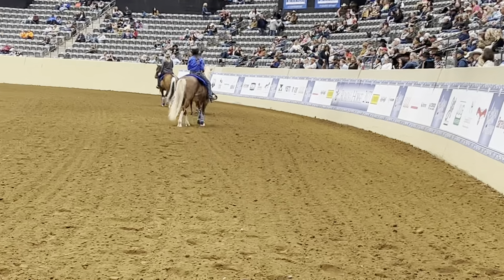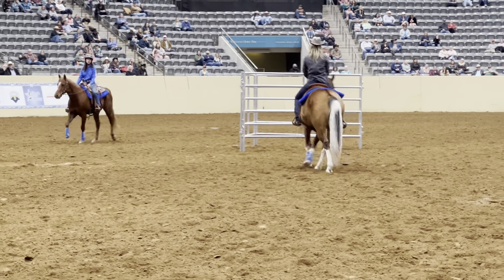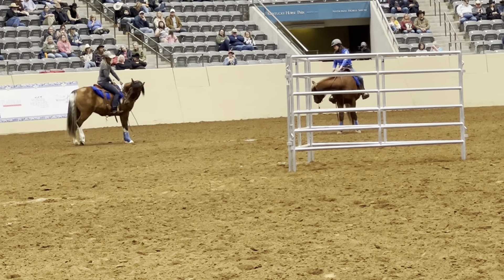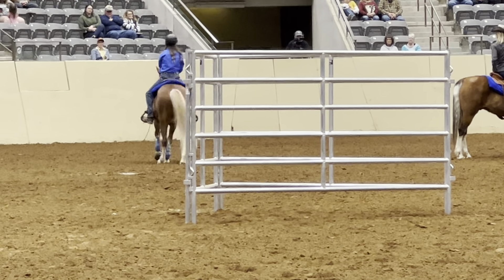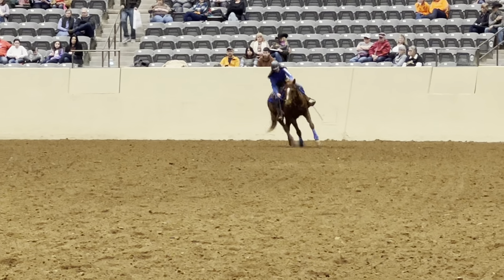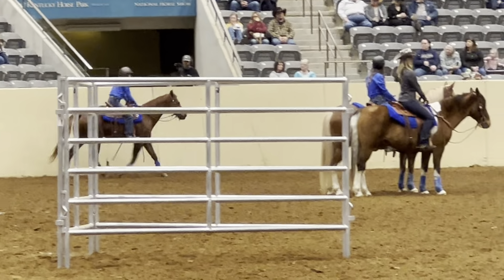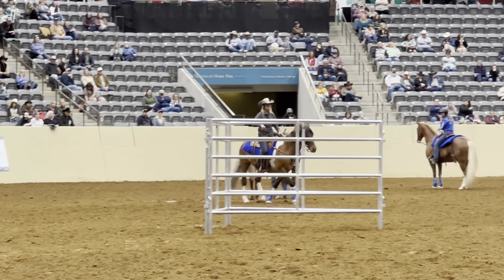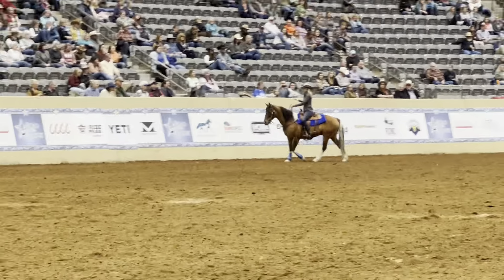ROAD TO THE HORSE DEMO.